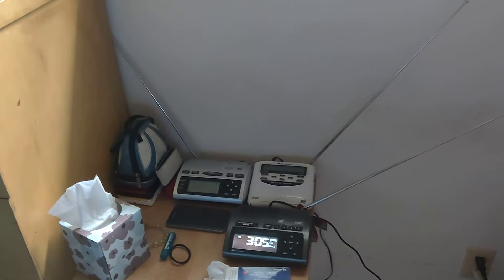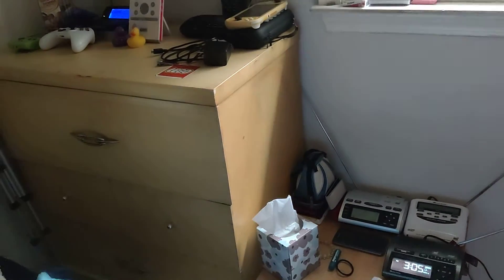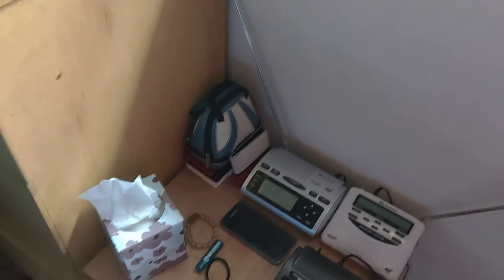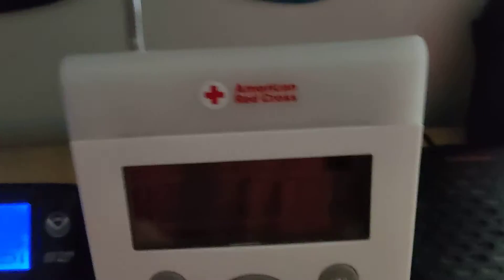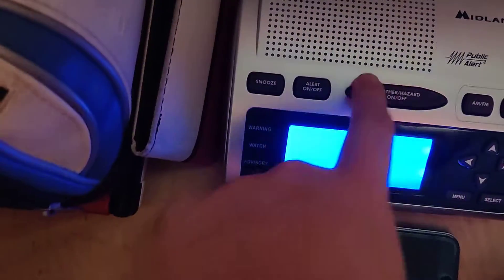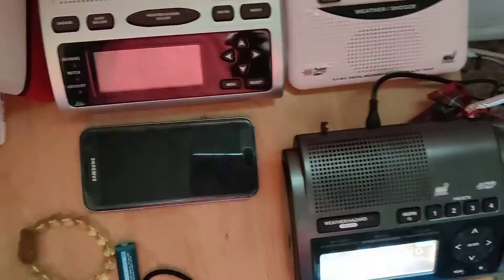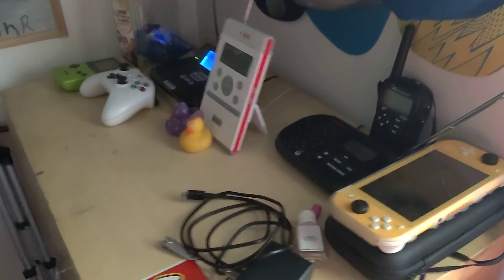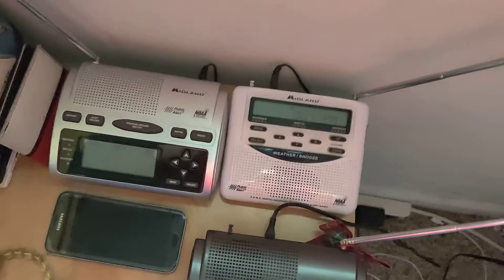Setup Change! (12/06/20)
made one yesterday, but i changed it again after that video was recorded.

this is subject to change, but not for a while.